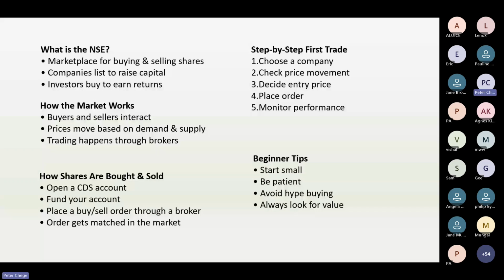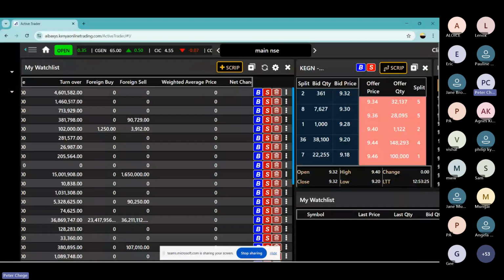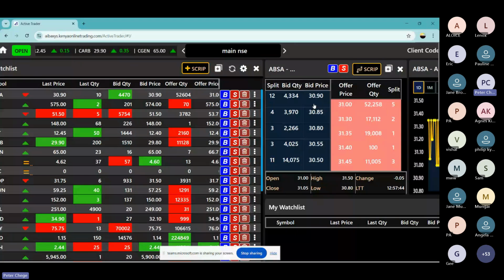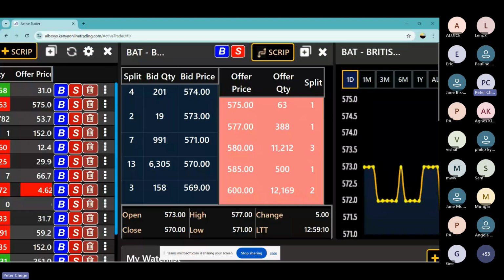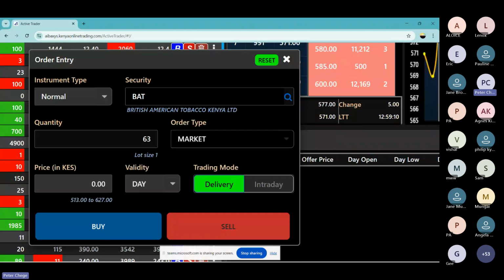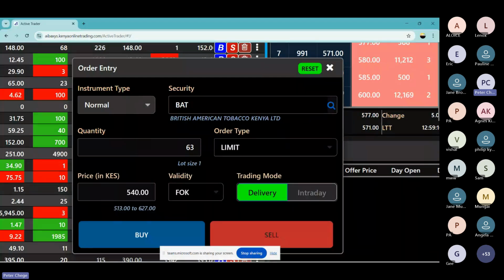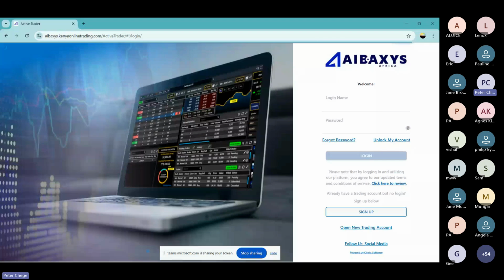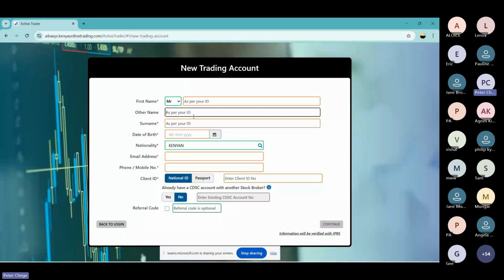7. NSE Online Trading Portal